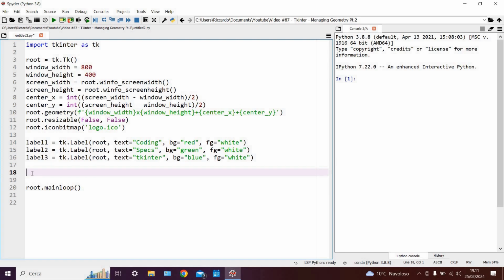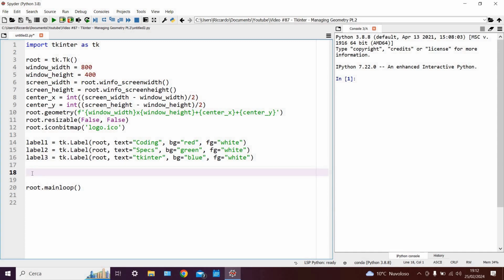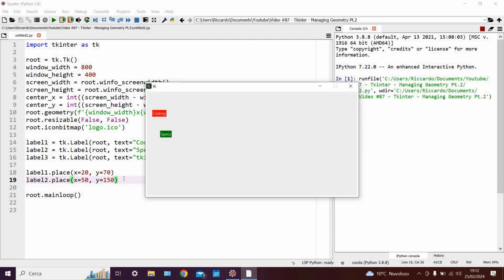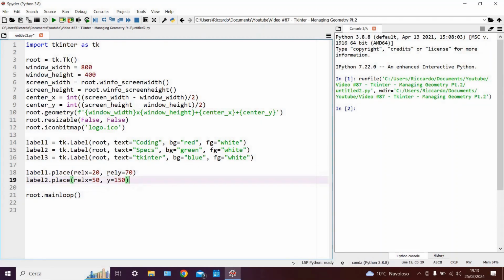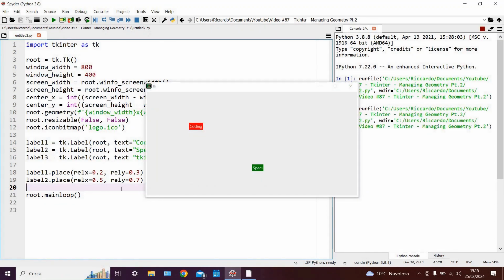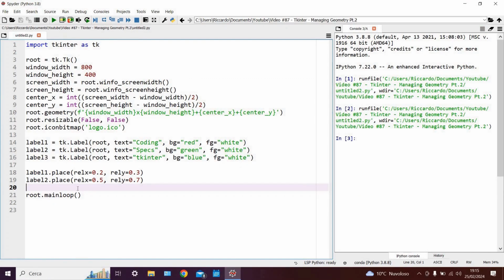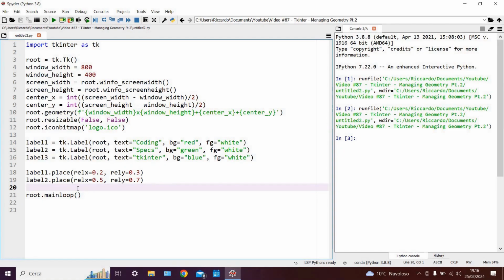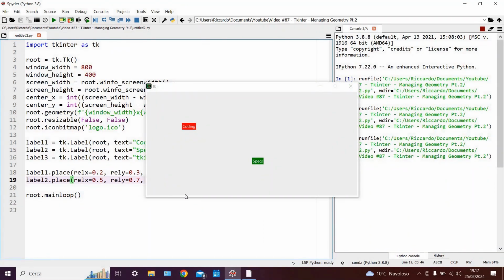Python Tutorial #89 – Tkinter – Layout Geometry Pt.4